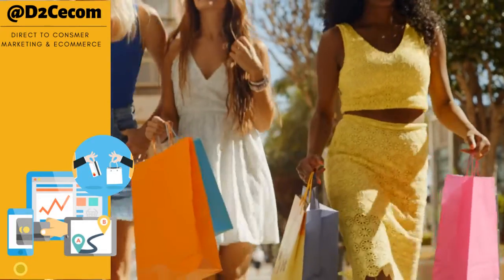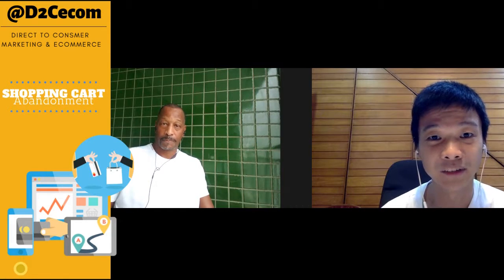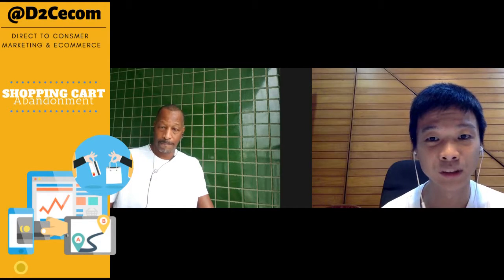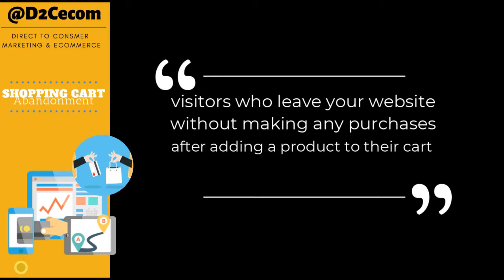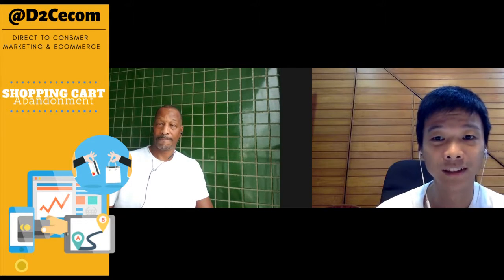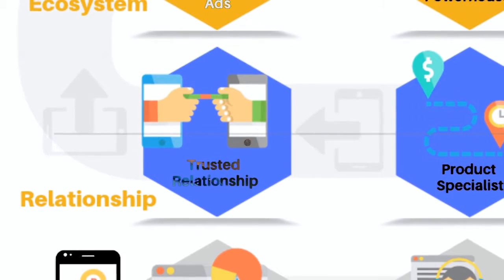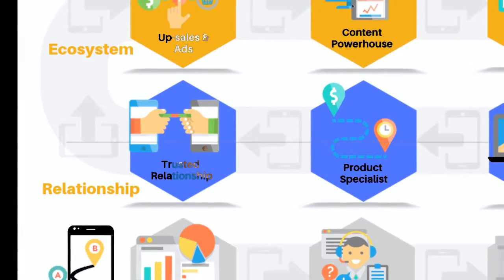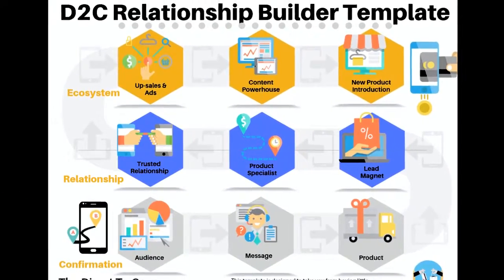Shopping Cart Abandonment Tips - How To Improve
A recent Shopify report suggest that shopping cart abandonment is as high as 55-80%.
In this quick clip video, we discuss how what is shopping cart abandonment, how to calculate your abandonment rate, and how to decrease your abandonment rate.

The origins of commerce are rooted in conversations!
Meaning, Customer relationships are built through conversations
And In many ways, building relationships helps bring about a needed return to the personal connections we came to take for granted when shopping in-person.

Ecommerce has helped to transform the landscape in many incredibly positive changes for buyers, but one unintended side effect was a widening of that personal touch, that eye to eye contact—And all though it has become easier than ever for businesses to reach their ideal customers, it became harder to engage with them directly. One thing that hasn’t changed, however, is the important role that conversations play in building customer loyalty.

Today, it’s even more important to engage with your audience when they appear on your social media and website pages. In doing so, you are making it easy for customers to get the help they need, so you can answer their questions and drive more sales.

And since all of your relationships are customized you can share information related to specific interest, provide a behind the scenes look at new product research and development, share your brand culture, share product tips and recommendations, offer discounts to your new and most loyal customers, and assist with buying decisions directly just as if your customer is standing right next to you, helping you create a more personalized relationship with each and every customer.

And that’s why we created the Relationship Builder Template.
What you are watching is only one part of our 9 point solution designed to take you from making sure you are talking to the right audience to an efficient scalable product ecosystem.